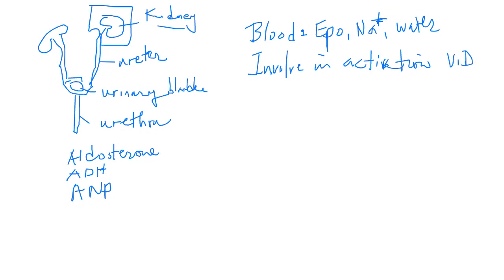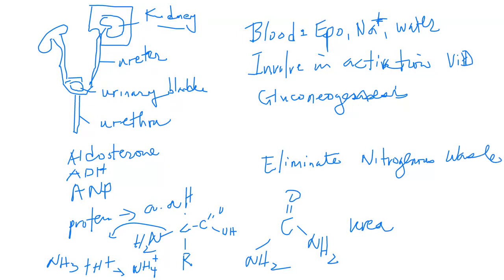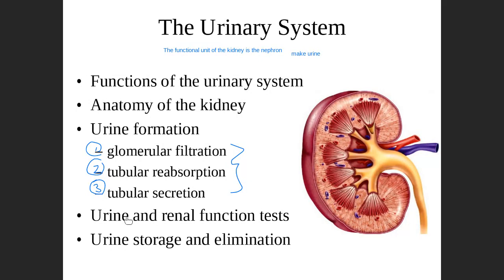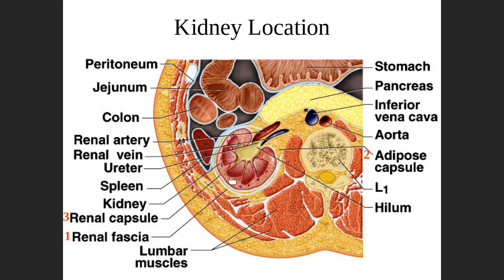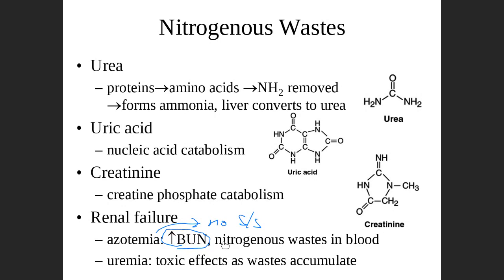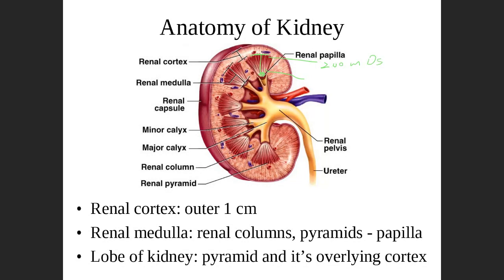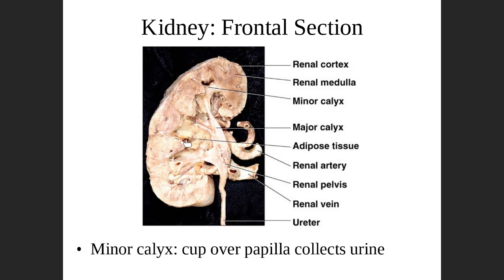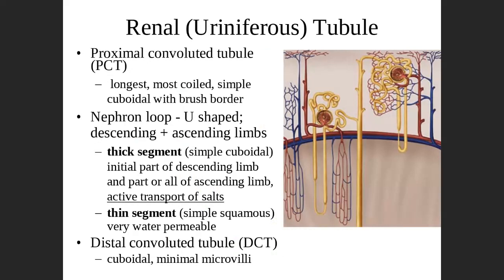Urinary system part I of V